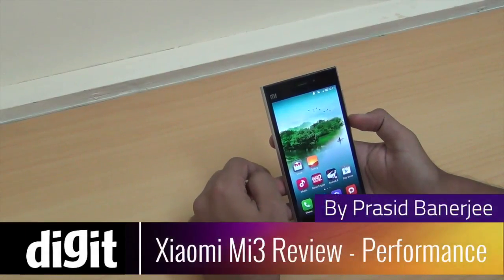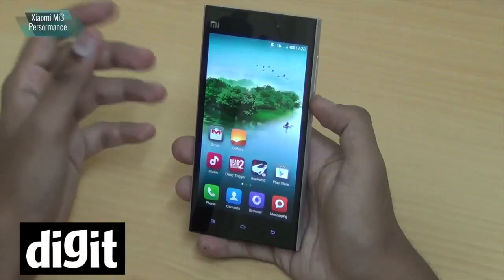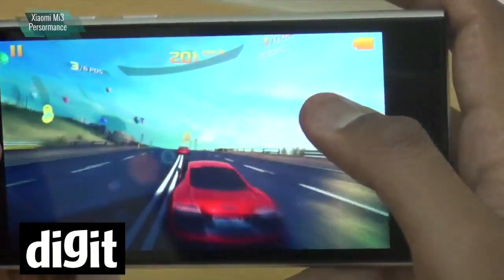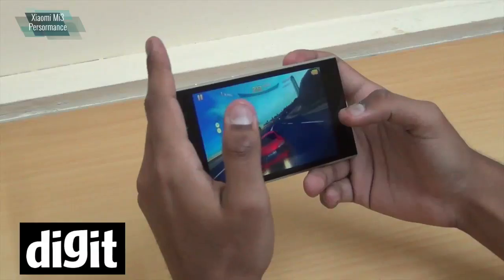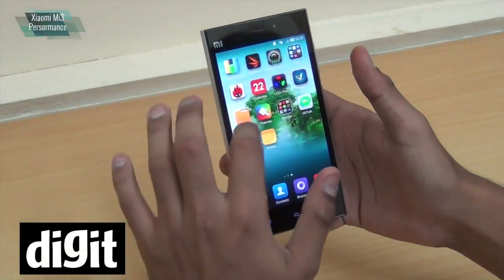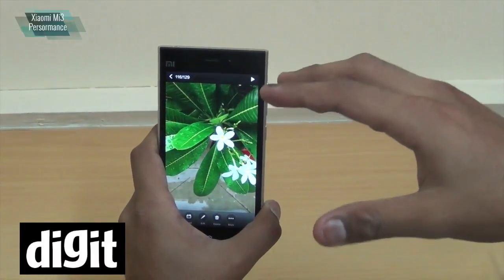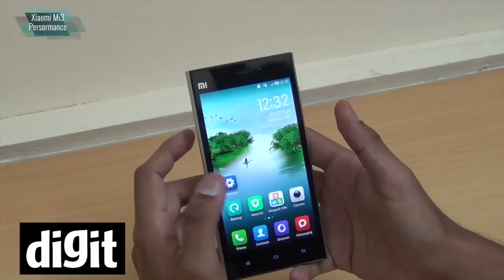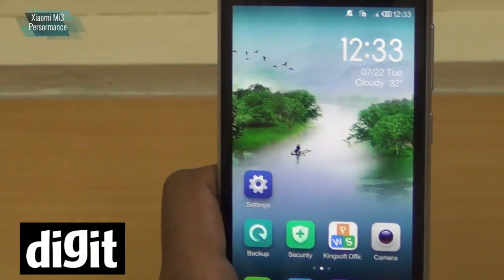Xiaomi mi3 Review Performance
Xiaomi's recently launched the Mi3 smartphone in India, which boasts best in class specifications taken from the last generation flagship phones. It runs on a Snapdragon 800 quad core processor along with 2 GB of RAM and a 5-inch FHD screen.